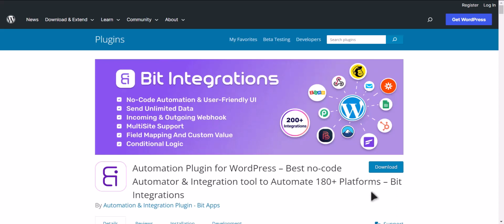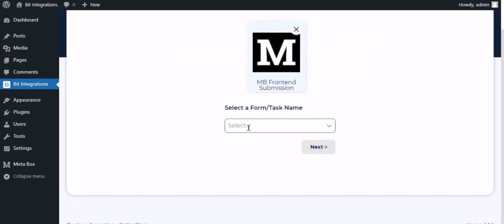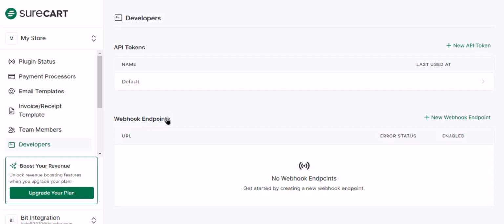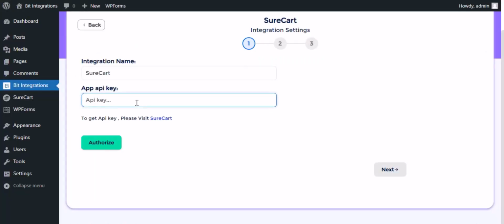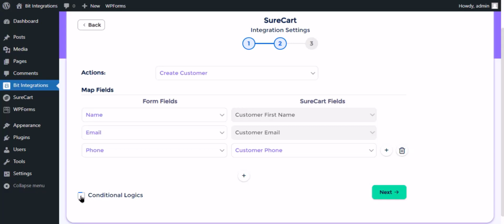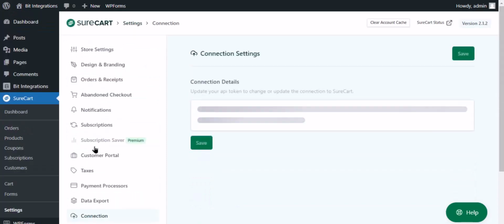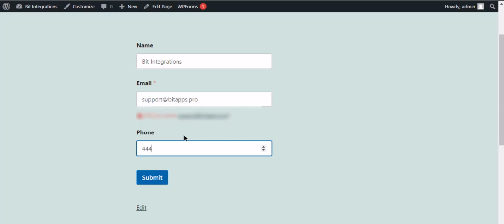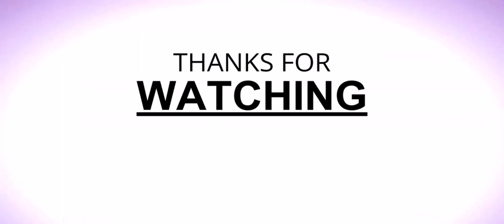Integrating MB Frontend Submission with SureCart | Step-by-Step Tutorial | Bit Integrations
🚀 Welcome to our latest video tutorial, where we'll guide you through the process of integrating MB Frontend Submission with SureCart using the powerful Bit Integrations WordPress plugin. If you're looking to enhance your e-commerce experience and streamline your operations, you're in the right place!

🔎 SureCart is a dynamic e-commerce platform designed to help businesses manage their online sales effectively. In this video, we'll demonstrate how to seamlessly connect MB Frontend Submission with SureCart, thanks to the Bit Integrations WordPress plugin. This integration will empower you to efficiently manage your online orders and customer data.

Key Details:
✅ Step-by-step tutorial for integrating MB Frontend Submission with SureCart using the Bit Integrations WordPress plugin.
✅ Elevate your e-commerce game by connecting your MB Frontend Submission forms with the powerful SureCart platform.

Whether you're an e-commerce enthusiast, business owner, or looking to optimize your online sales, this integration empowers you to seamlessly connect MB Frontend Submission with SureCart. Watch the video now to streamline your e-commerce experience!